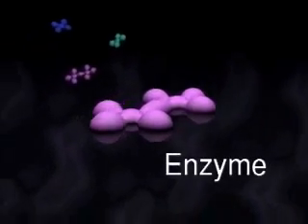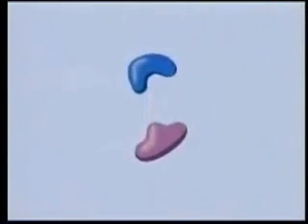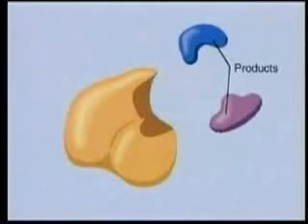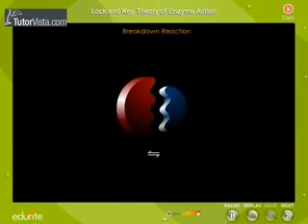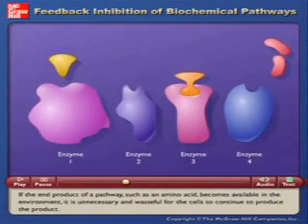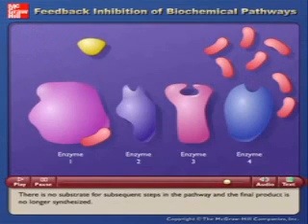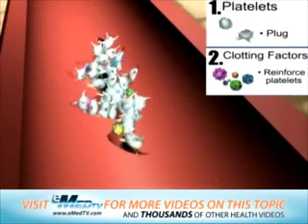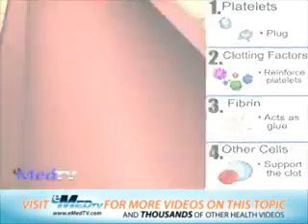enzyme regulation ch15